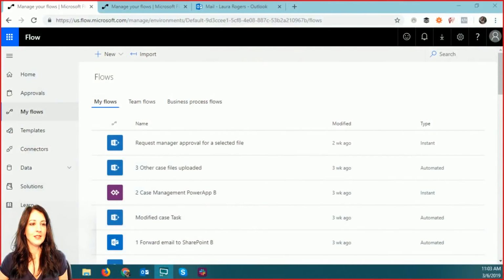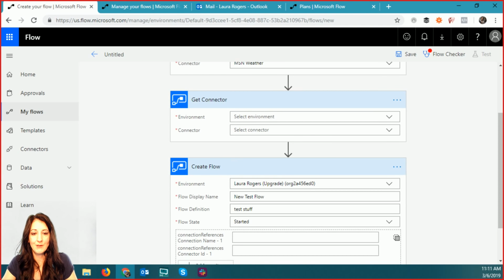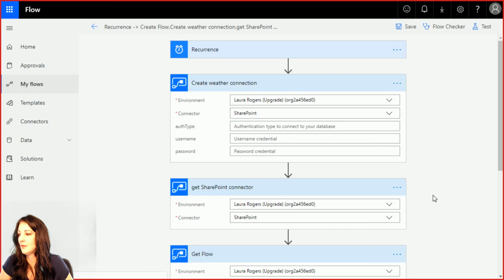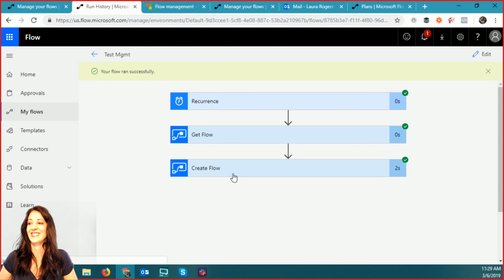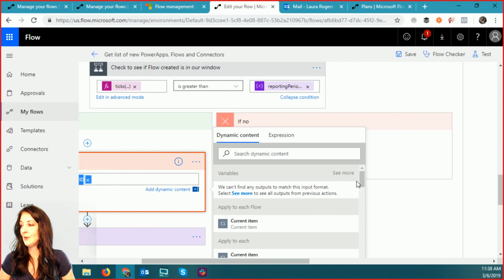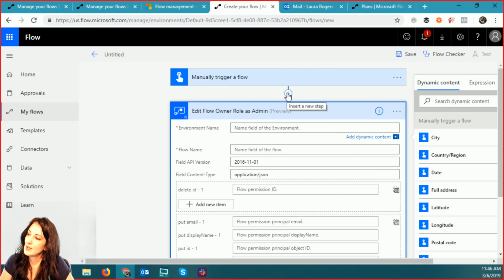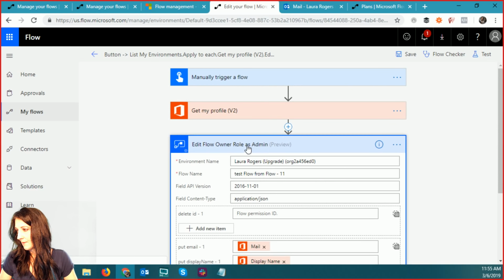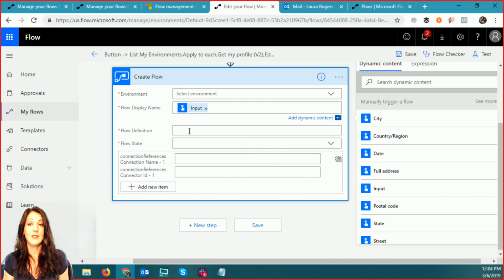SharePoint Power Hour: Flow Actions in Power Automate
There are some actions that you can use in Microsoft Flow, that are specifically related to Flow.  You can do such things as start another flow, or get a list of flows.  We will explore and demonstrate these actions and examples of uses.